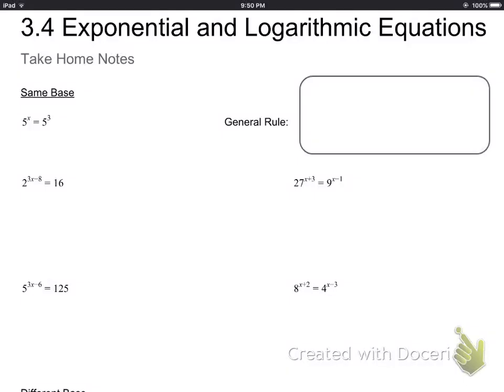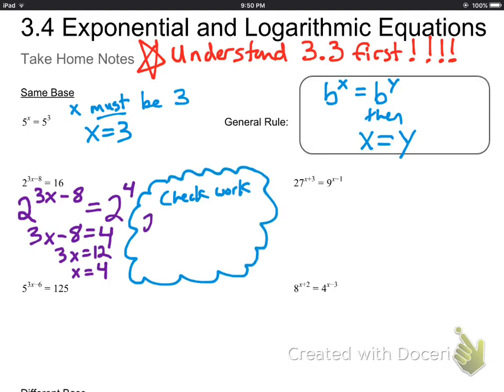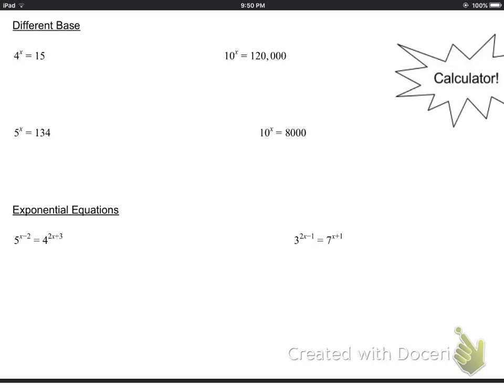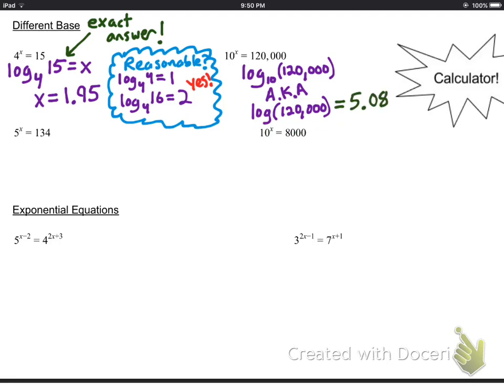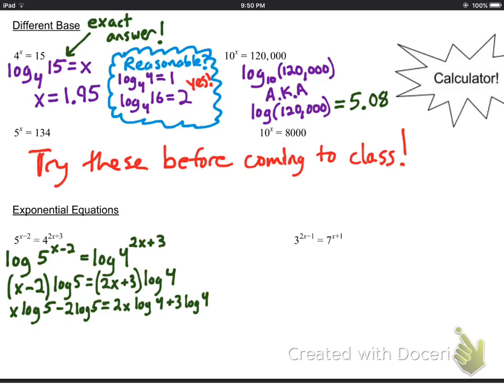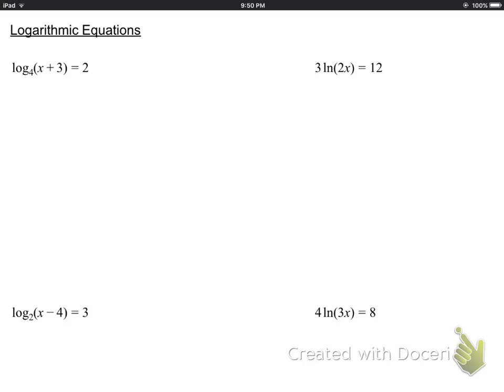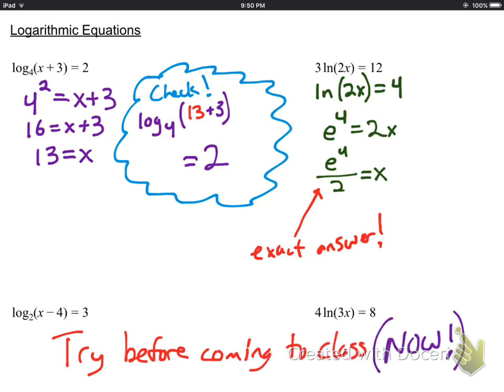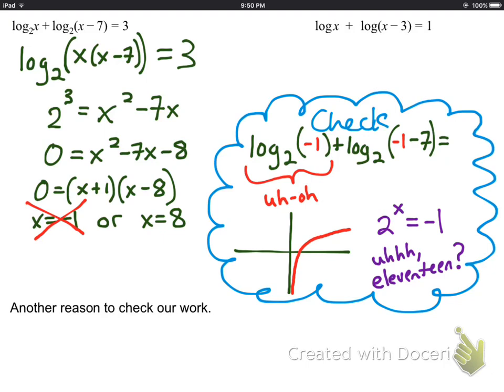3.4 exponential and logarithmic equations take home notes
If you're one of my students, please watch the video through EDPuzzle the first time through (Google Classroom). If you need notes, you can go here: